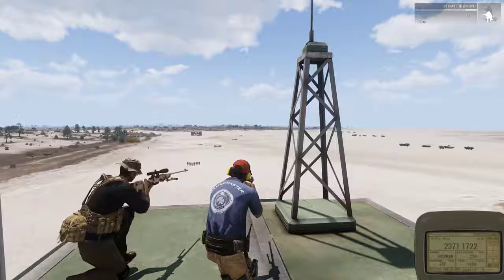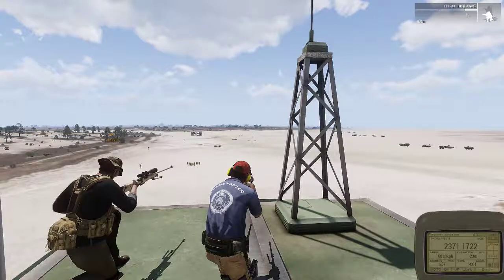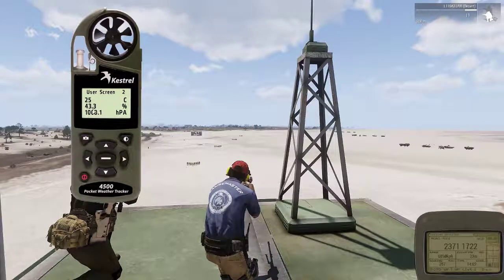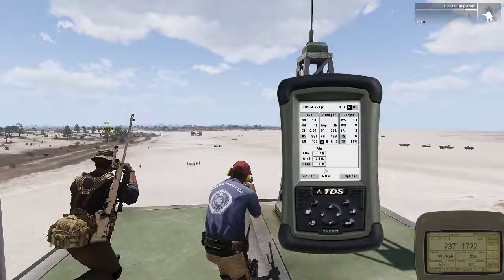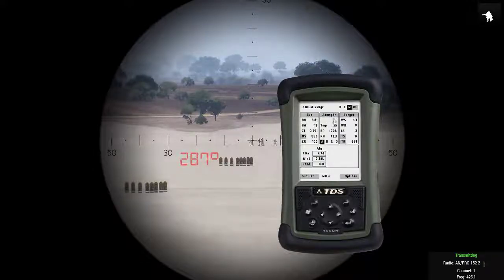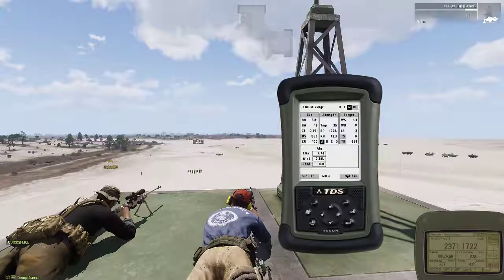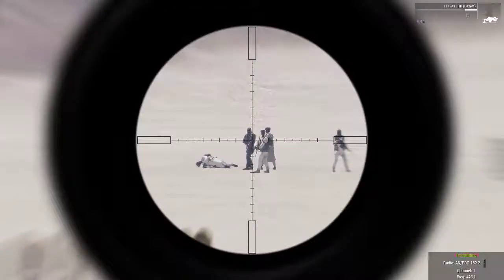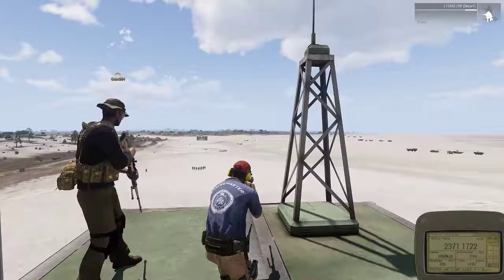ACE Sniping Tutorial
Rabid Badgers Unit
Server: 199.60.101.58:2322